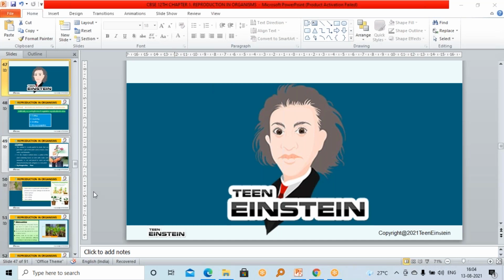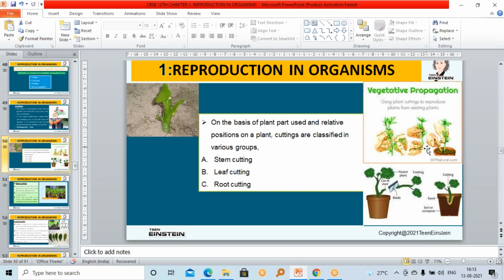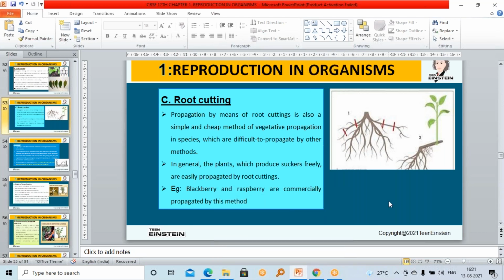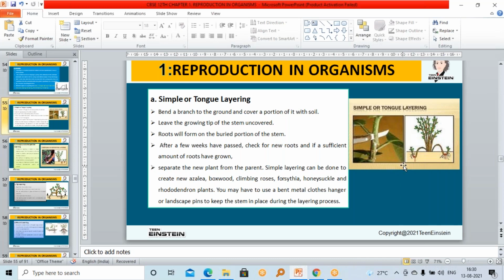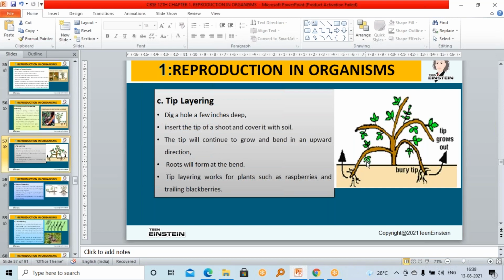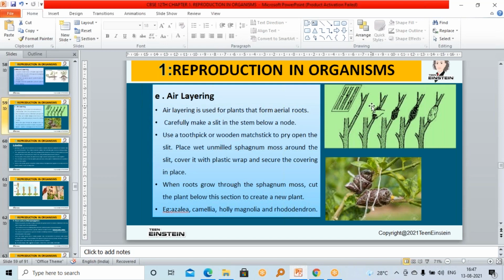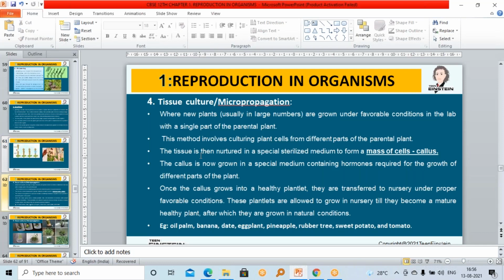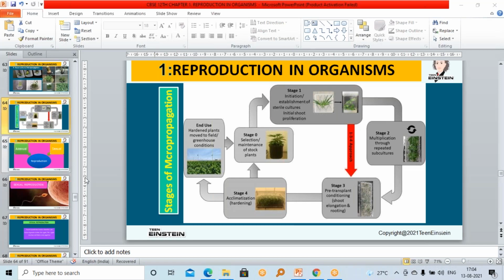TeenEinstein | reproduction in organisms | Artificial | Horticultural Methode | vegetative | Biology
asexual reproduction
stem modifications
sub-aerial
aerial Modifications of Stem
artificial Horticultural
methode of vegetative reproduction
sexual Reproduction
events in Sexual Reproduction
class12 biology
cbse12 biology
ncert12 biology
neet biology
neet Ecosystem
neet Environmental Issues
neet Evolution
class12 Ecosystem
class12 Environmental Issues
class12 Evolution
ncert Ecosystem
ncert Environmental Issues
ncert Evolution
cbse Ecosystem
cbse Environmental Issues
cbse Evolution
stem tutoring
ap-biology